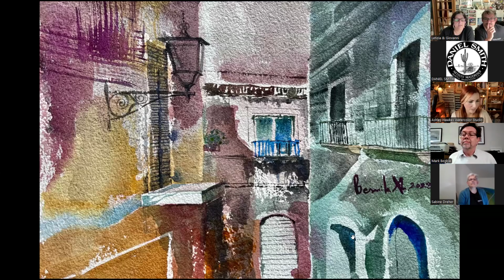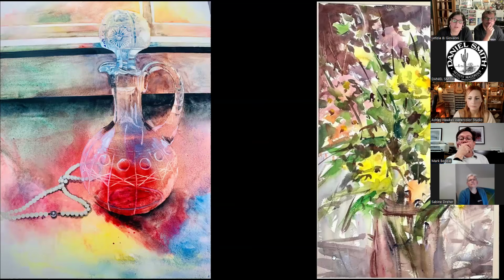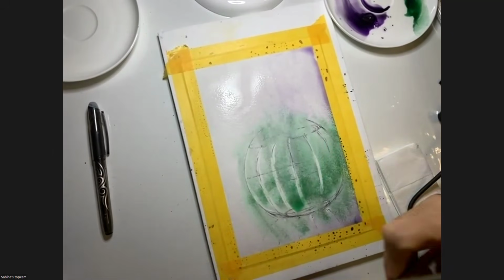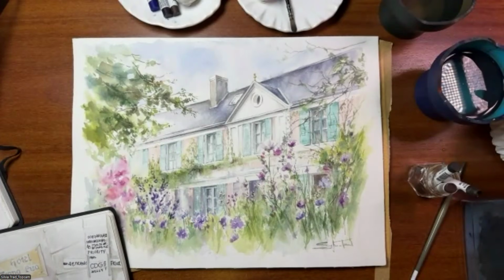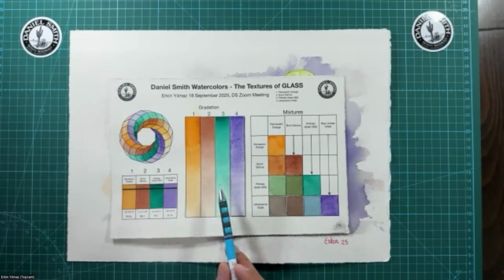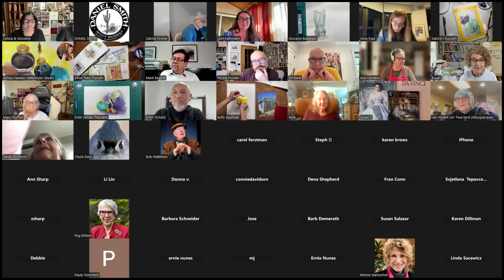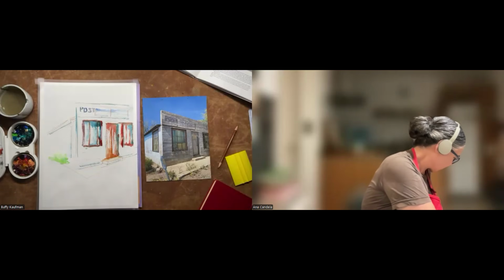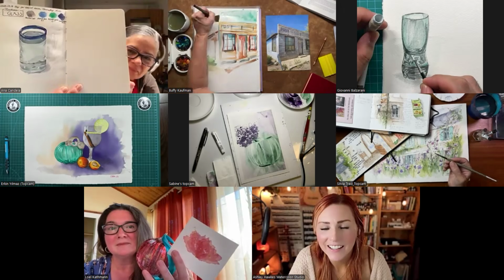Thursday Live with John Cogley: Painting Glass Surface